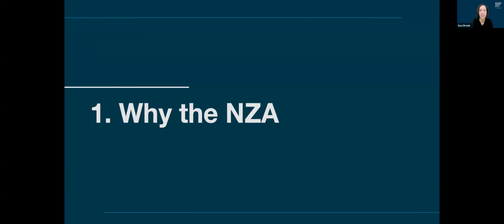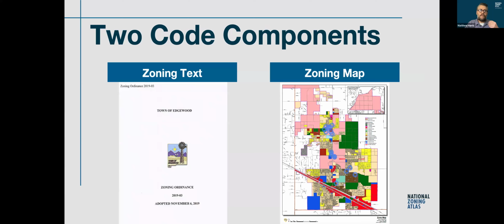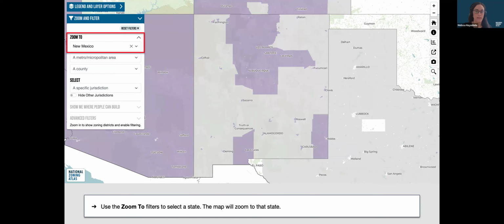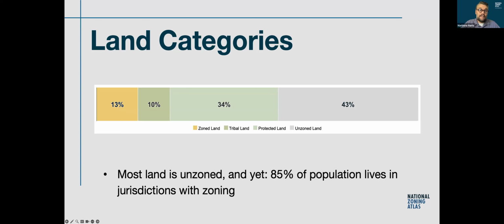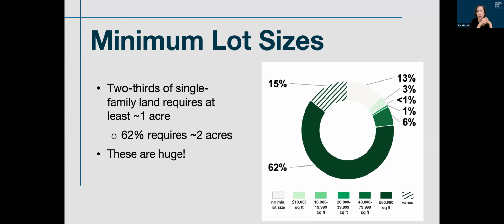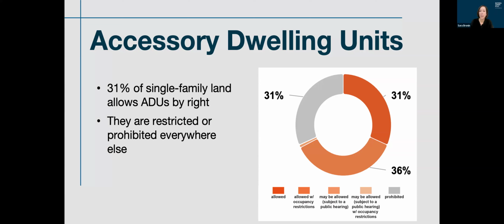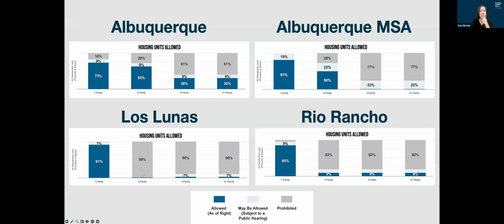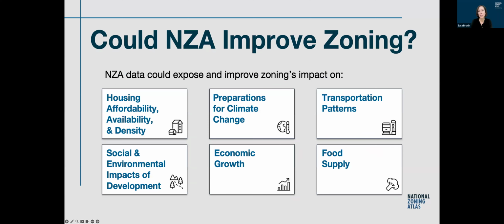Launching the New Mexico Zoning Atlas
The National Zoning Atlas unveils the New Mexico Zoning Atlas, the first-ever statewide analysis of zoning in New Mexico. In this webinar, we provide an overview of how NZA zoning data is collected and analyzed, demonstrate how to navigate the NZA interactive map, and highlight top-level findings for how the state zones. The session concludes with a q&a.

Learn more about the New Mexico Zoning Atlas